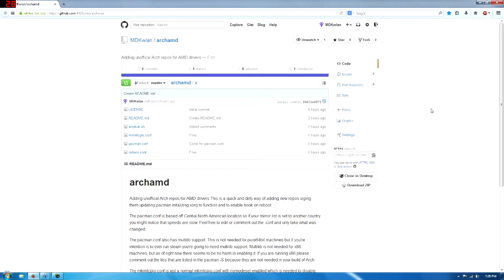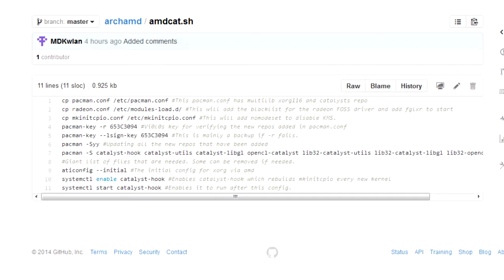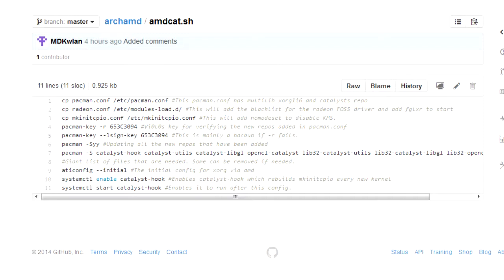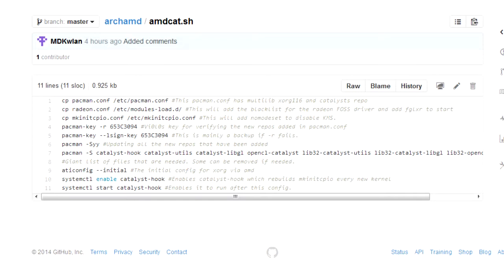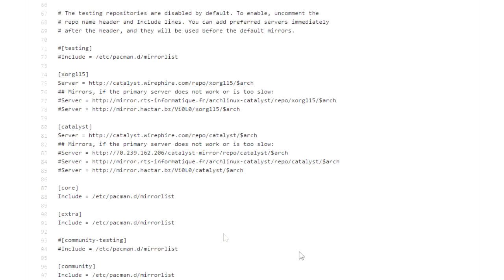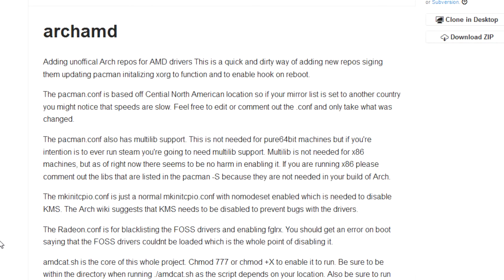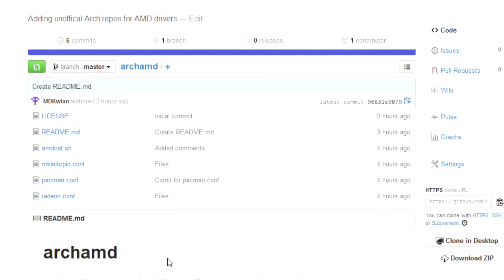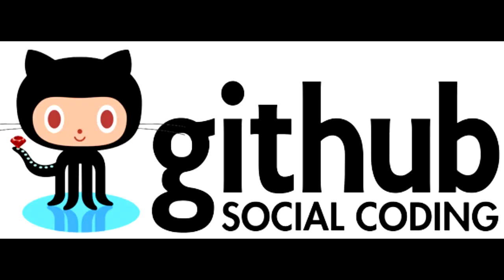[Arch] Installing Catalyst via Git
This is my little script for installing Catalyst via git.

cd to archamd chmod 777 amdcat.sh then ./aamdcat